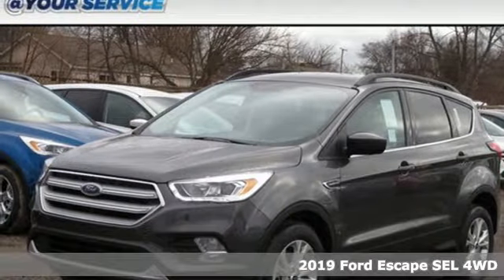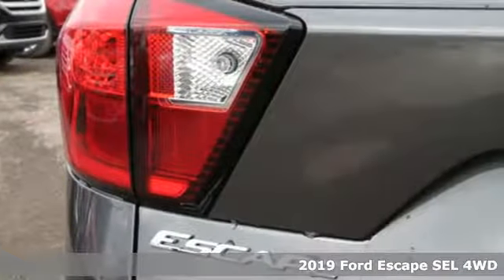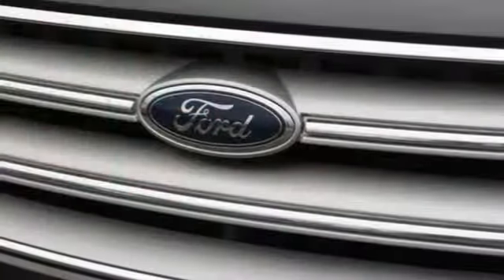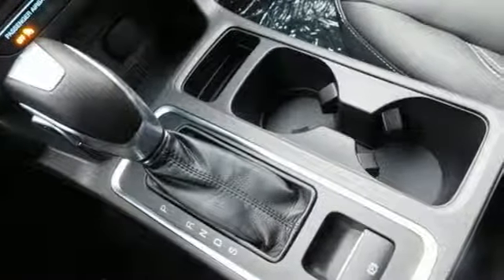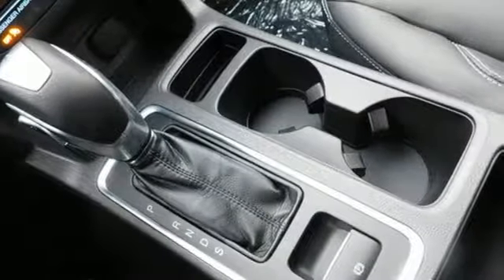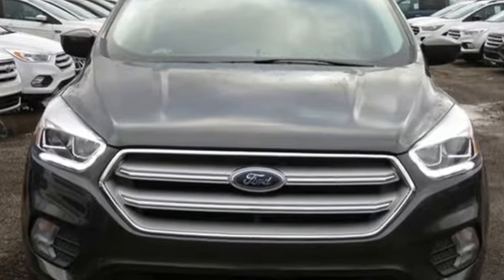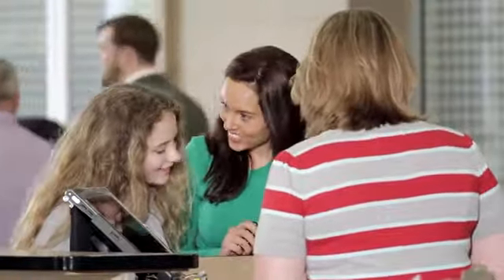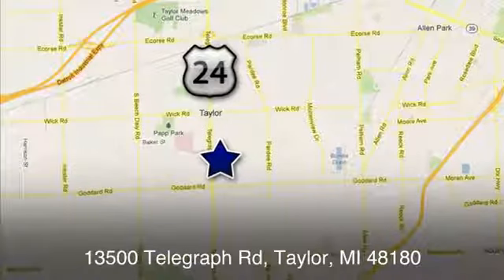New 2019 Ford Escape Taylor MI Southgate, MI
Year: 2019
Make: Ford
Model: Escape
Trim: SEL
Engine: EcoBoost 1.5L I4 GTDi DOHC Turbocharged VCT
Transmission: 6-Speed Automatic
Color: Gray
Interior: Charcoal Black
Stock #: KUA77748
VIN: 1FMCU9HD4KUA77748
Recent Arrival! 4WD. 2019 Ford Escape SEL EcoBoost 1.5L I4 GTDi DOHC Turbocharged VCT 22/28 City/Highway MPG Price includes: $1,750 - Retail Customer Cash. Exp. 04/01/2019

Address:
10725 Telegraph Road